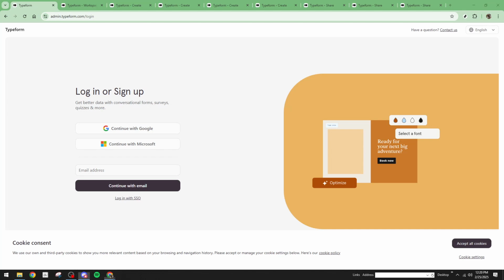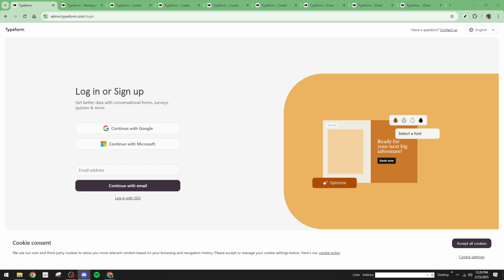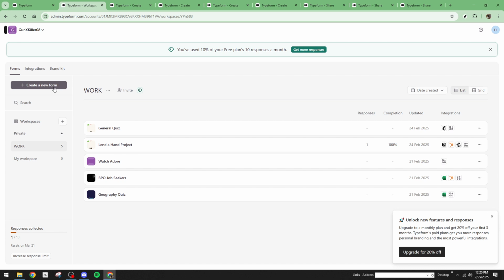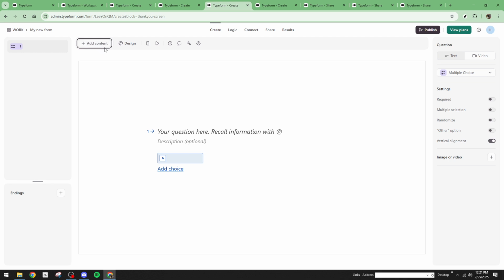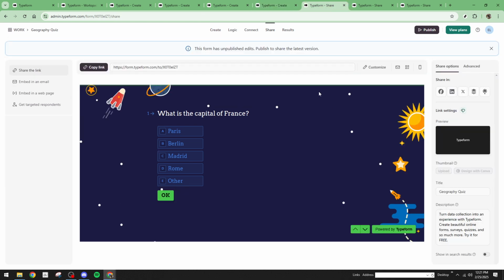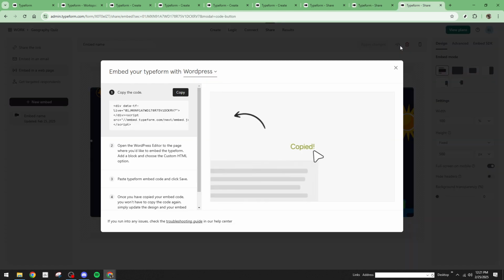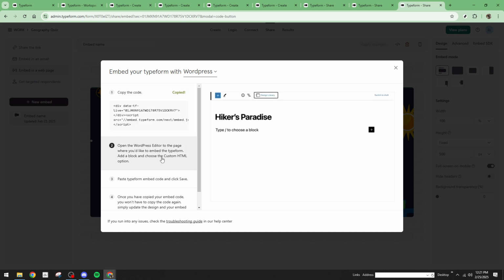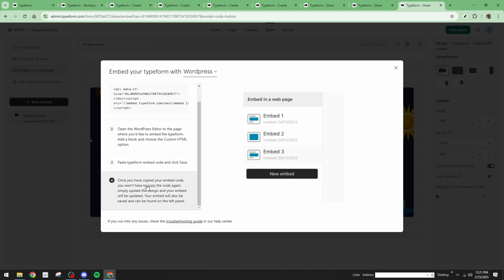How to Integrate Typeform With WordPress [2025 Full Guide]